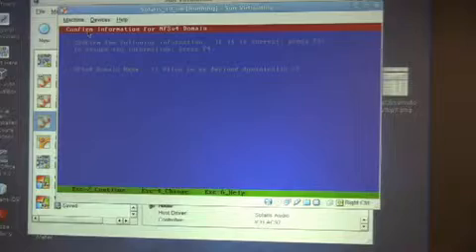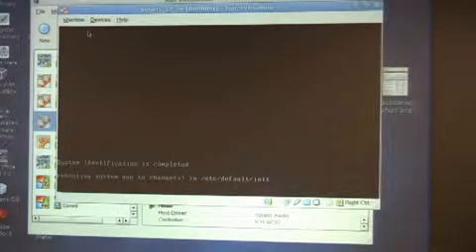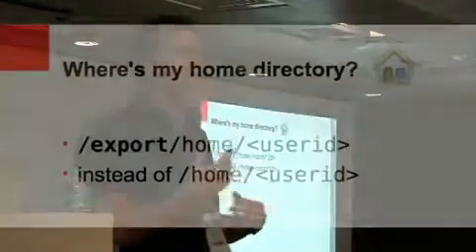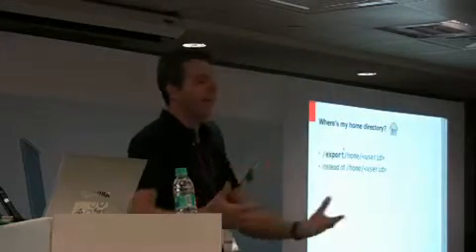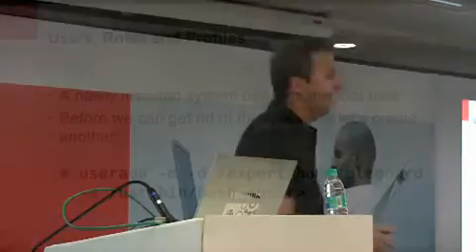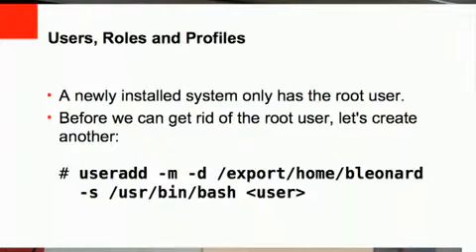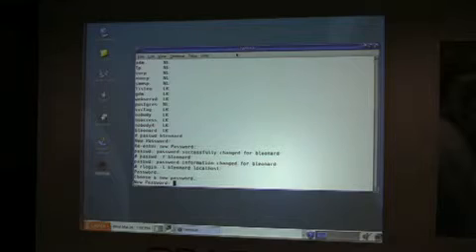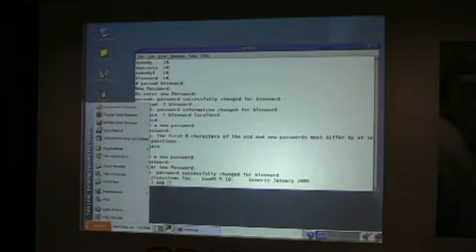Getting Started with Solaris 2 Where is Everything?